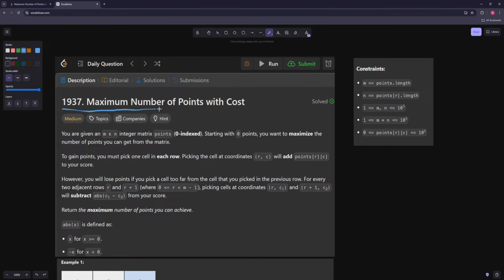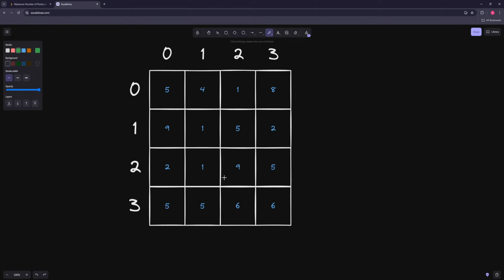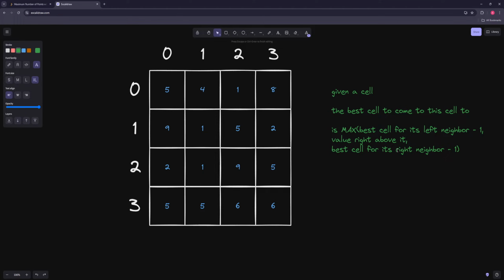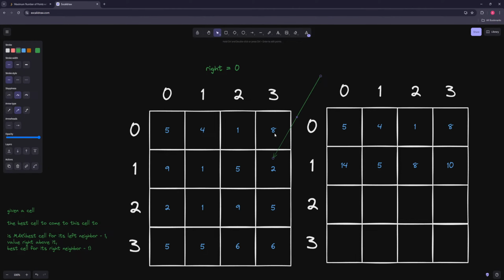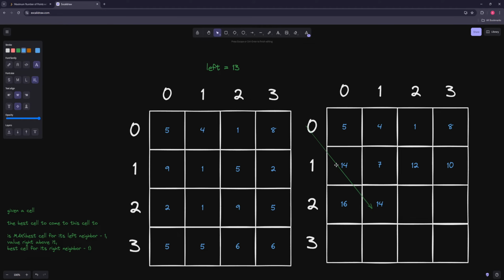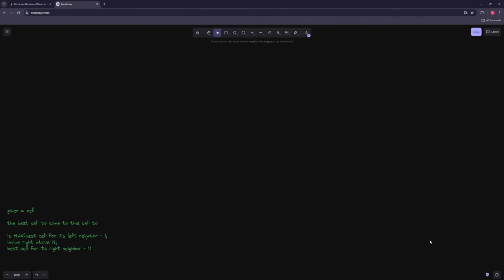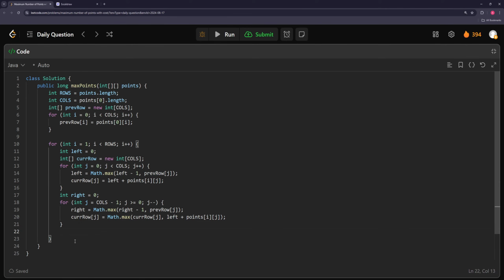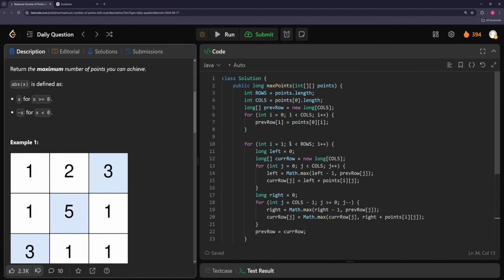LeetCode 1937 - Maximum Number of Points With Cost - Java